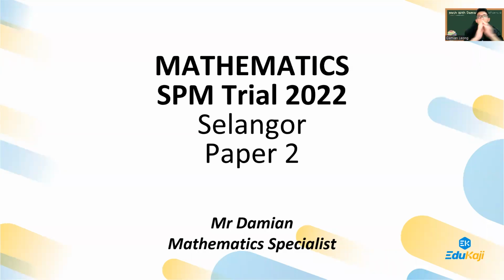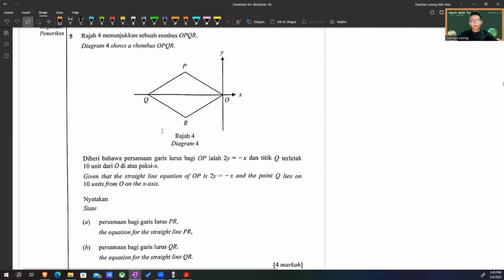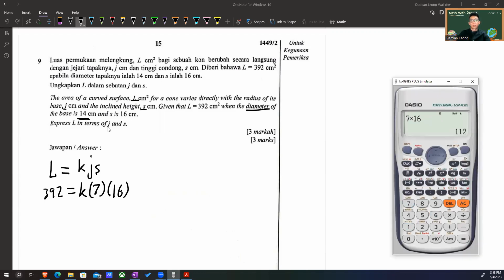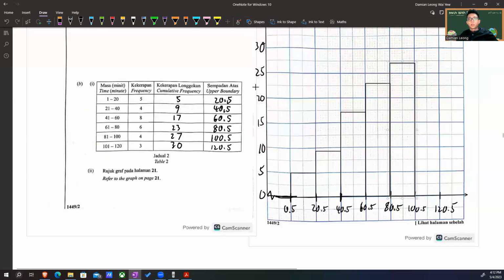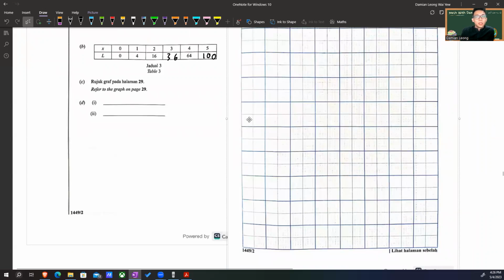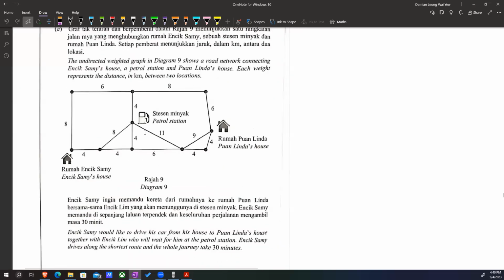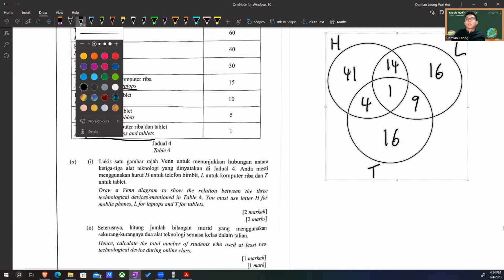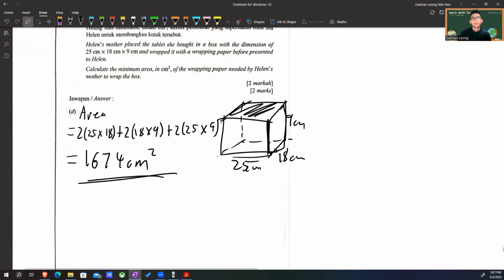Mathematics Trial SPM 2022 Selangor Paper 2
Learn how to get top scores in SPM Mathematics with experienced Mathematics teacher, Mr Damian. Check out the SPM 2022 Trial Paper 2 from Selangor in this video.

Timestamps:
Time Question Chapter
0:00:00 Introduction
0:00:18 Question 1 F5 : 6.0 Ratios and Graphs of Trigonometric Functions
0:03:00 Question 2 F4 : 1.0 Quadratic Functions and Equations in One Variable
0:08:10 Question 3 F3 : 2.0 Standard Form
0:10:59 Question 4 F4 : 3.0 Logical Reasoning
0:13:40 Question 5 F3 : 9.0 Straight Lines
0:16:18 Question 6 F4 : 6.0 Linear Inequalities in Two Variables
0:19:10 Question 7 F5 : 3.0 Consumer Mathematics: Insurance
0:22:22 Question 8 F5 : 4.0 Consumer Mathematics: Taxation
0:26:10 Question 9 F5 : 1.0 Variation
0:28:32 Question 10 F4 : 7.0 Graphs of Motion
0:31:30 Question 11 F5 : 7.0 Measures of Dispersion for Grouped Data / F4 : 8.0 Measures of Dispersion for Ungrouped Data
0:42:18 Question 12 F3 : 7.0 Plans and Elevations
0:48:35 Question 13 F5 : 2.0 Matrices
0:52:45 Question 14 F2 : 3.0 Algebraic Formulae
1:01:13 Question 15 F5 : 5.0 Congruency, Enlargement and Combined Transformations
1:08:34 Question 16 F1 : 4.0 Ratios, Rates and Proportions / F4 : 5.0 Network in Graph Theory / F2 : 6.0 Three-Dimensional Geometrical Shapes / F4 : 9.0 Probability of Combined Events
1:20:20 Question 17 F4 : 2.0 Number Bases / F3 : 3.0 Consumer Mathematics: Savings and Investments, Credit and Debt / F4 : 4.0 Operations on Sets / F2 : 6.0 Three-Dimensional Geometrical Shapes